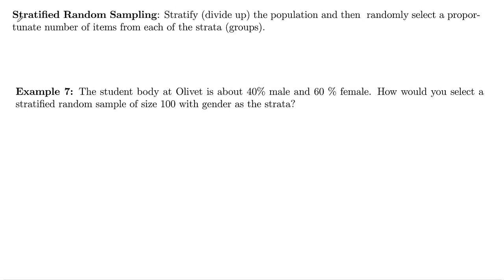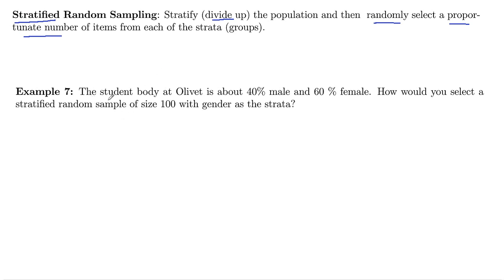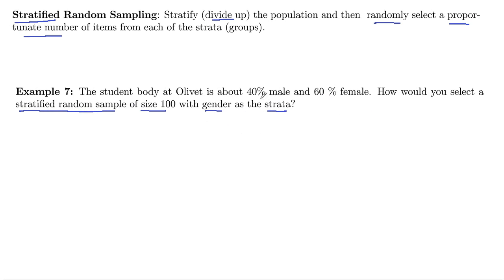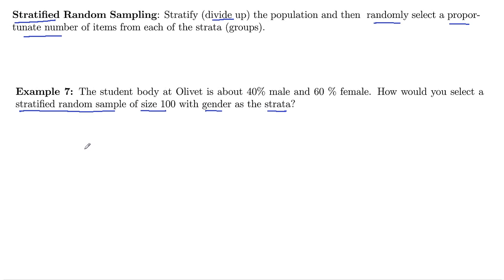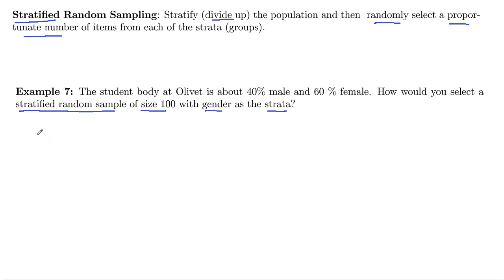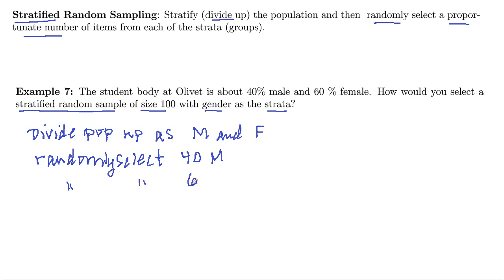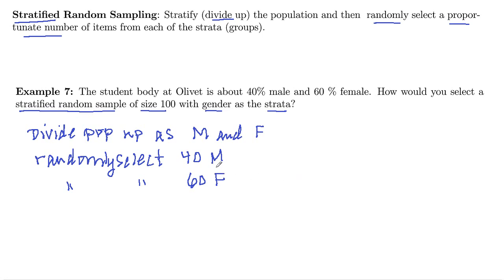Math 120 Section 1.2 Example 7